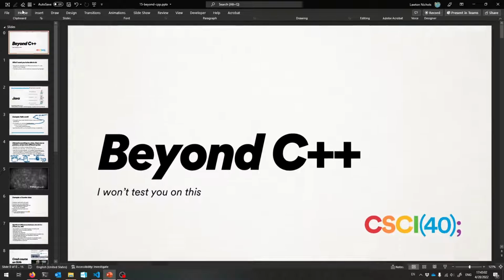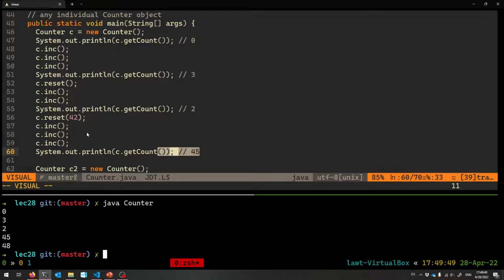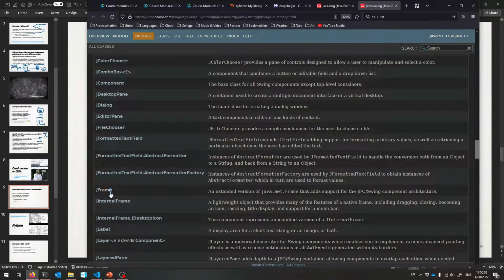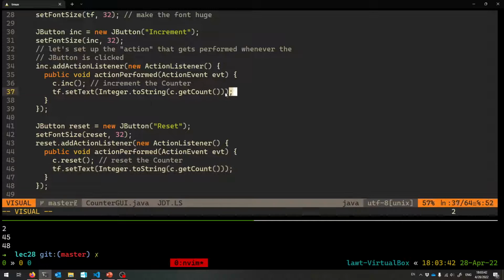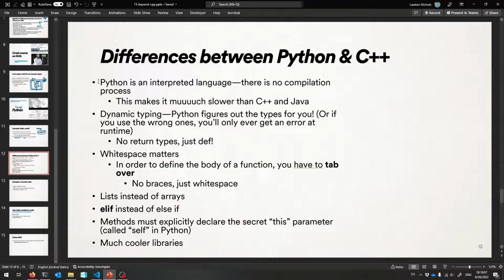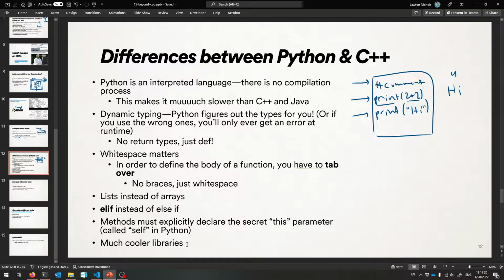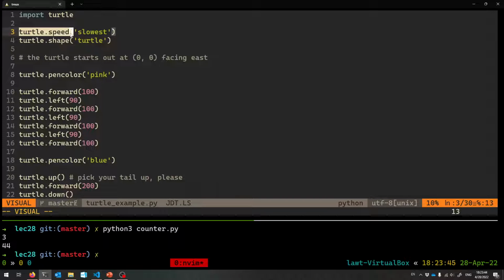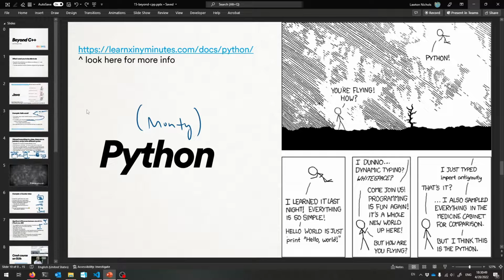(S22) CSCI 40 Lecture 28